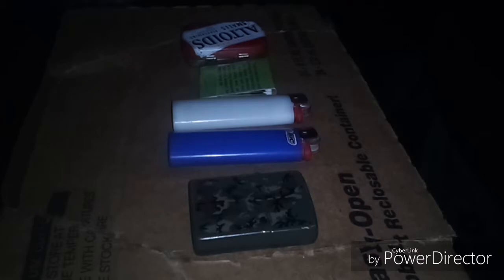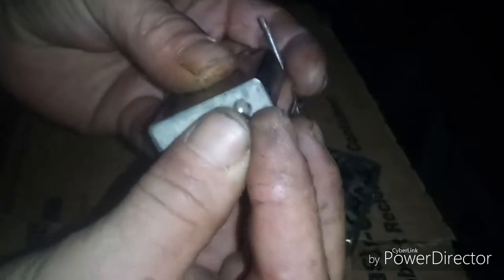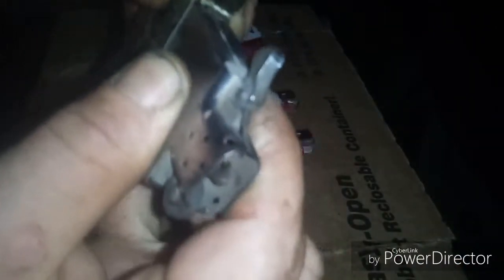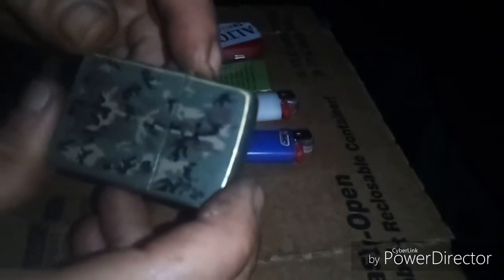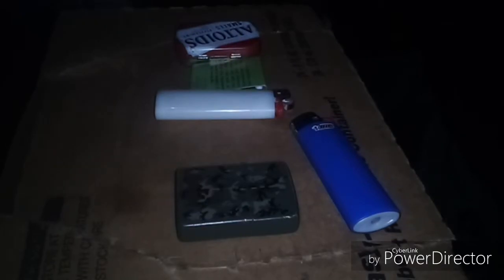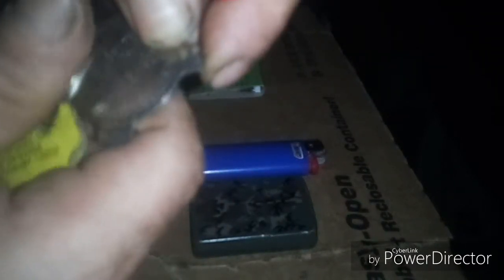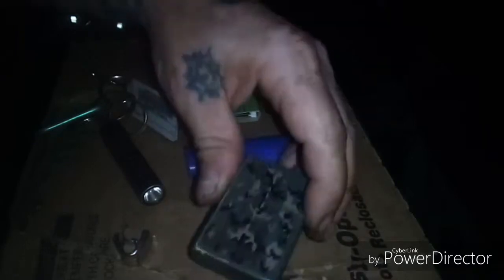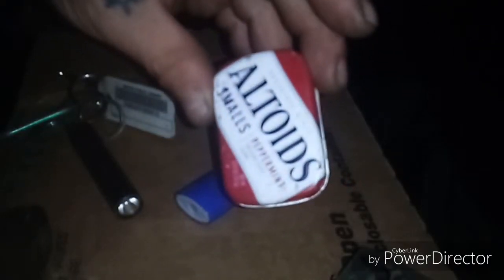Basic combustions (Tips & Tricks)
The Zippo, Bic, and Matches (Tips and tricks).